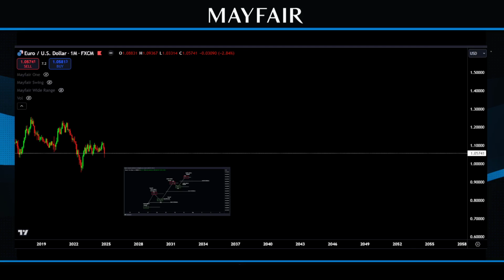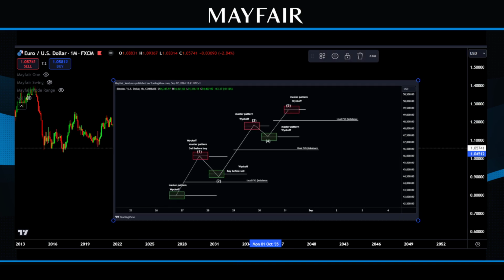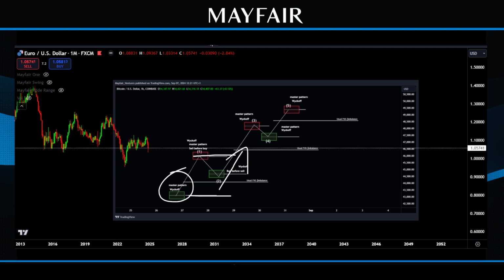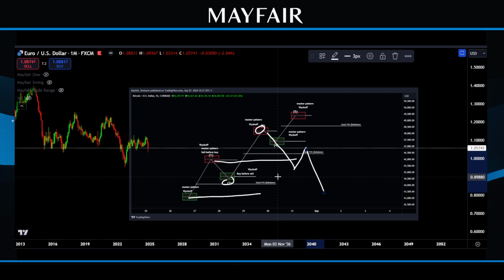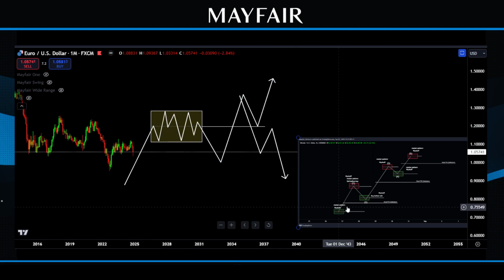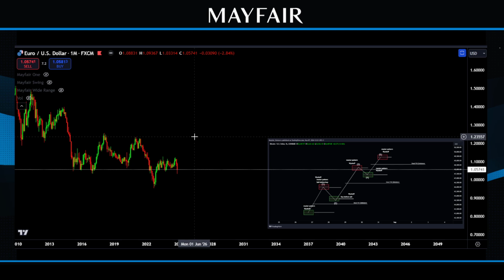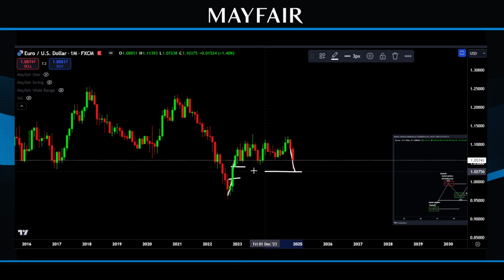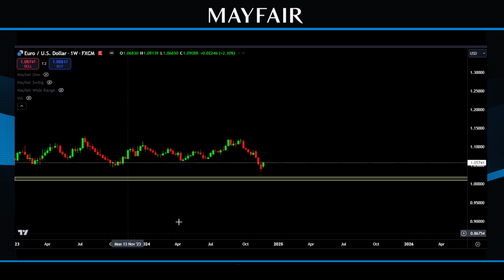Advanced videos summary view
As of the end of 2024; here is a summary view of the lessons in the advanced techniques channel. Covering Elliott Wave, Wyckoff, Order Blocks and more.